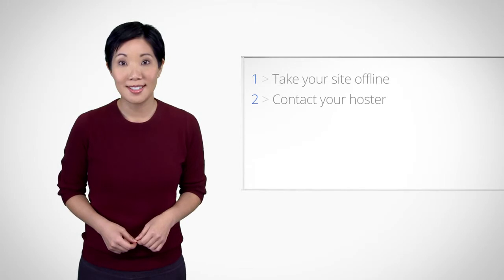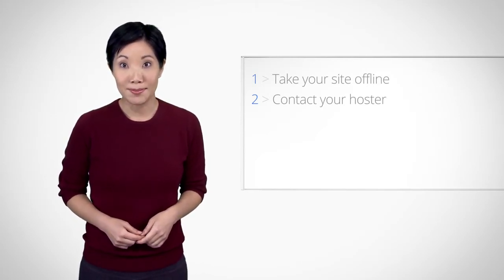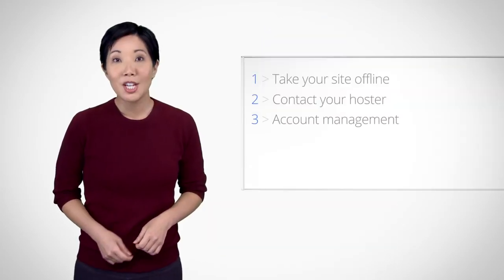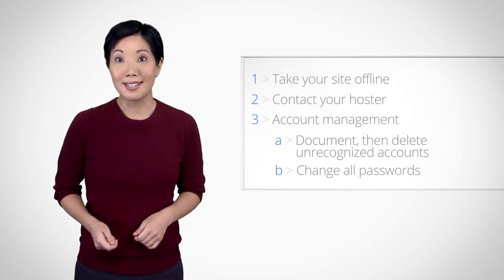Help for hacked sites Quarantine your site